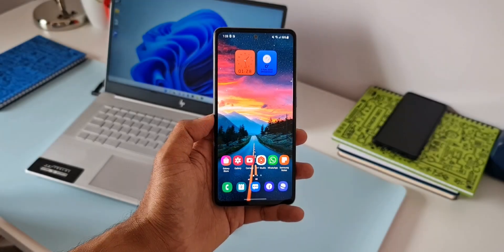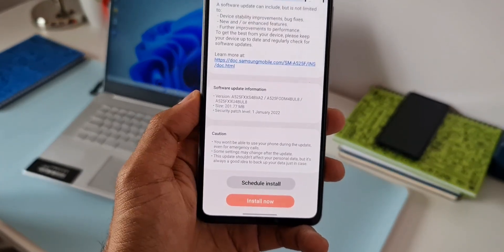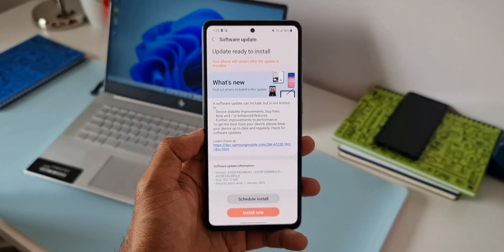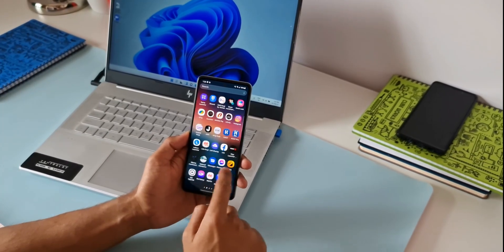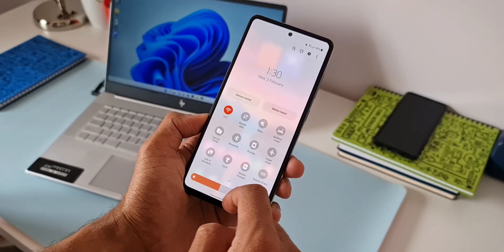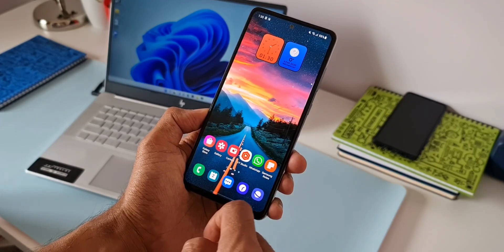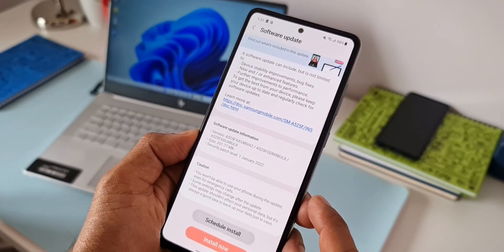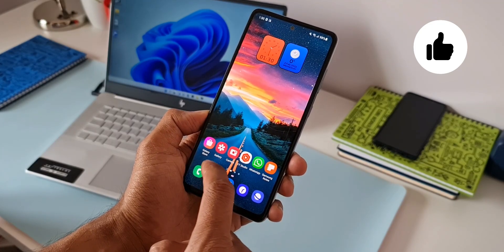New update received for Samsung Galaxy A52 4g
Here we have an all new firmware update received for Samsung's Galaxy A52 4G variant.

5 One UI 4.0 features which did not make it to Galaxy S10 series & Note 10 series
7 hidden app icons in settings menu on One UI 4.0, One UI 3.1, One UI 3.0